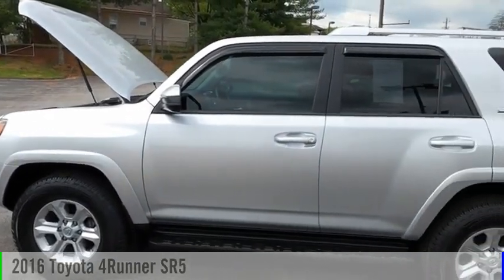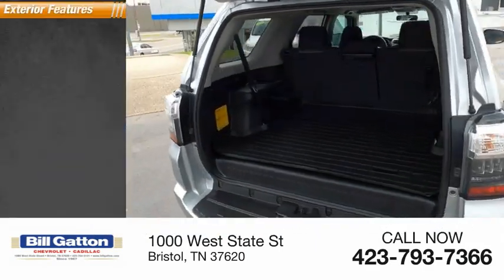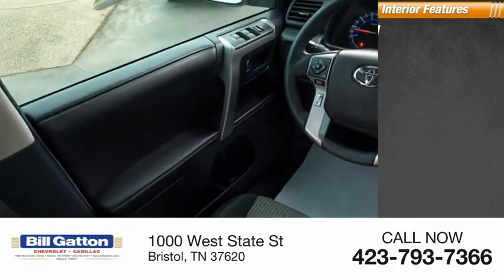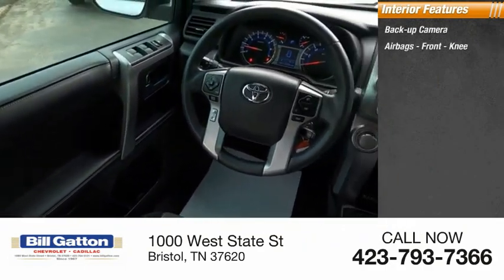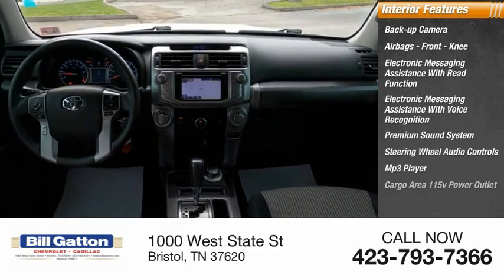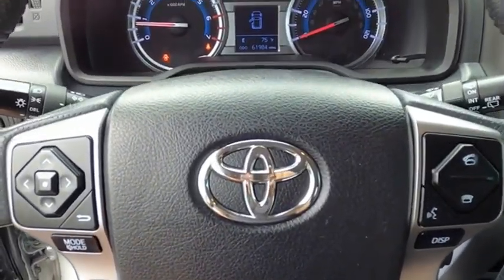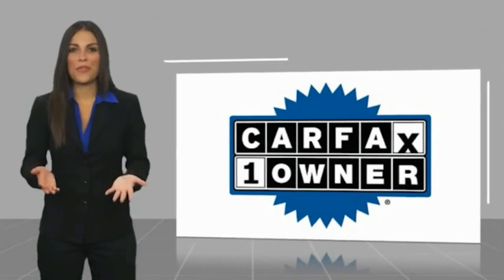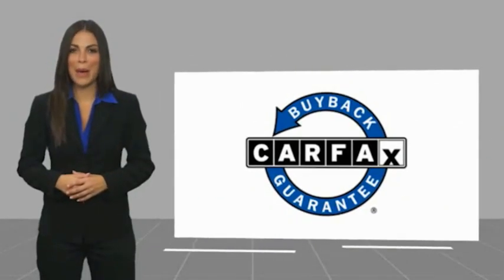2016 Toyota 4Runner 24822B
2016 Toyota 4Runner SR5

Recent Arrival! CARFAX One-Owner. BLUETOOTH, BACKUP CAMERA, REDUCED PRICE, SERVICE RECORDS AVAILABLE, 4WD, Black/Graphite w/Low Fabric Seat Trim, 17 x 7.0 6-Spoke Alloy Wheels, ABS brakes, Alloy wheels, Electronic Stability Control, Heated door mirrors, Illuminated entry, Low tire pressure warning, Remote keyless entry, Traction control. Odometer is 1469 miles below market average! Classic Silver Metallic 2016 Toyota 4Runner SR5 4WD 5-Speed Automatic with Overdrive 4.0L V6 SMPI DOHCONSTAR.Awards:  * 2016 KBB.com Best Resale Value AwardsYou Can Trade with Bill Gatton Chevrolet. More People Do!